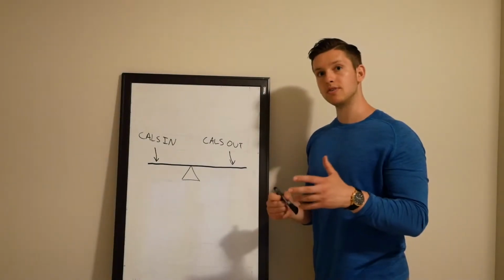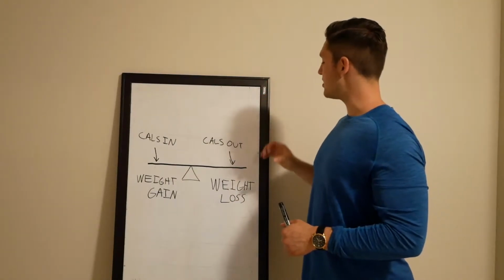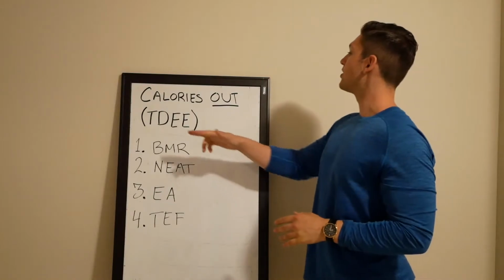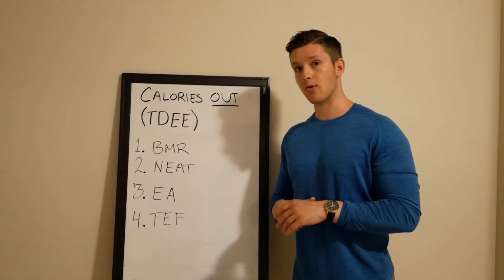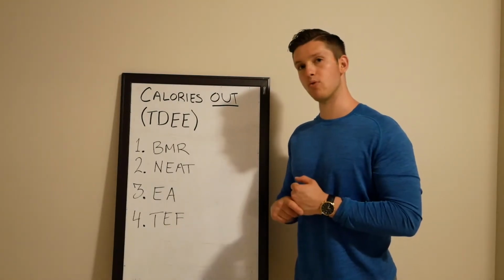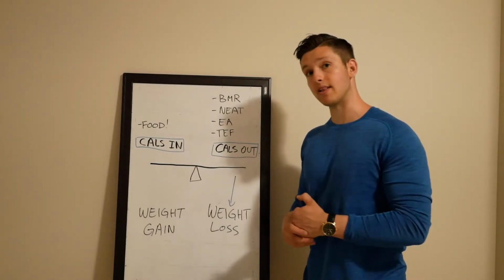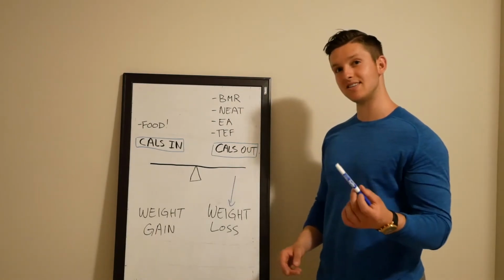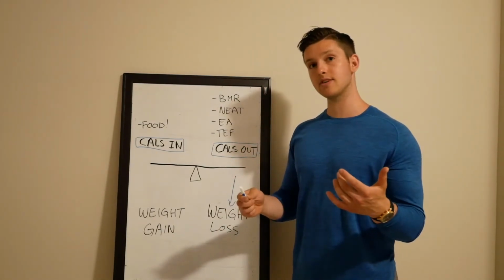Weight Loss 101 // Truth Body Systems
Welcome to Truth Body Systems! This Channel is a tool that is meant to educate, motivate, and provide a unique perspective to improving your mind, body, and connection between the two.

The goal of this video is to provide a basic understanding of the variables which influence weight loss, including the concepts of calories balance and the major variables that affect it.